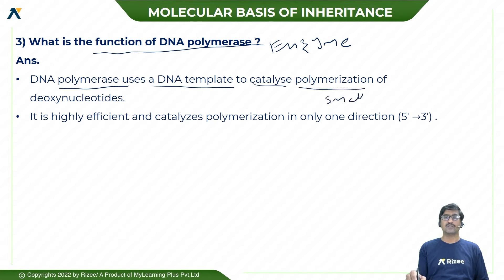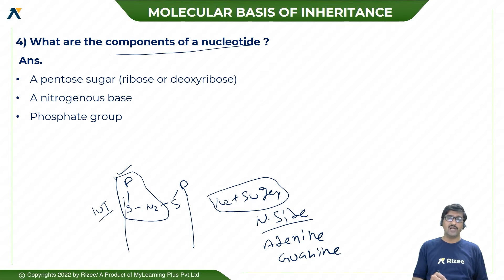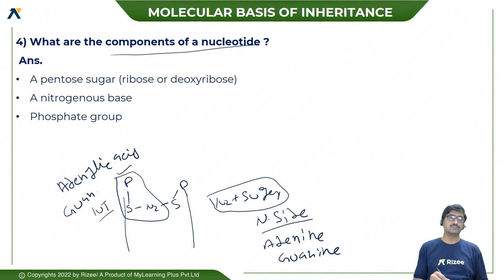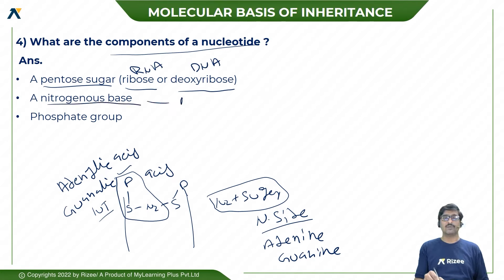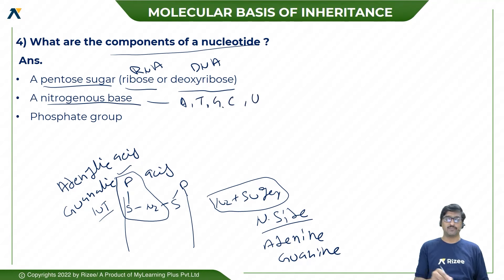MOLECULAR BASIS OF INHERITANCE | Snippet 2 | Botany | IPE | 2nd year | Most Important Questions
In this short video, Vikram Sir will Explain Most Important Questions  from the chapter Cell The Unit Of Life. It contains Most Important 2 & 4 marks questions for IPE exams. It will help you to score good marks in the IPE exam.

In this chapter Molecular basis of inheritance the topic DNA, transcription will help to you to understand  structure of DNA , how they replicate in your IPE/EAMCET preparation,24 Marks in IPE preparation this chapter help you to better score in exam Mostly SAQ and LAQ.

Rizee EAMCET - A YouTube channel is dedicated to assist all EAMCET aspirants in their preparation. Rizee EAMCET has highly Recommended Educators and Mentors to provide guidance and motivation to the students throughout their preparation. Our Rizee Experts are dedicated to provide the best EAMCET 2022 preparation strategies and suggestions by understanding the Crucial requirements of students who are dreaming of passing the entrance examination.

1) Live Classes
2)Daily Assignments
3)15 mins Online Live Quiz During Class
4)Weekly Scheduled Exam